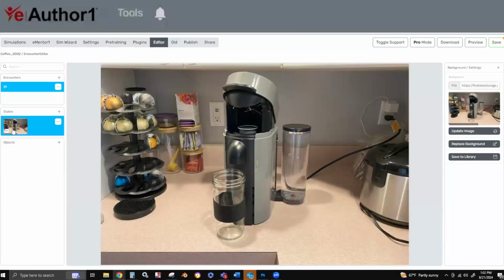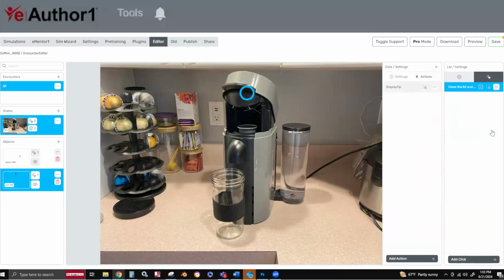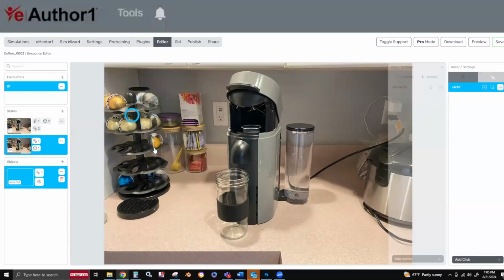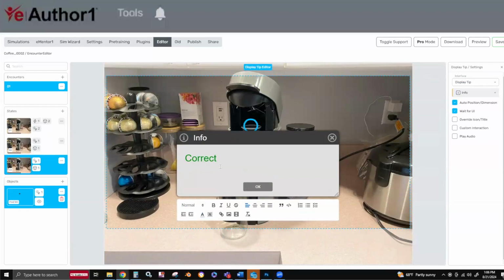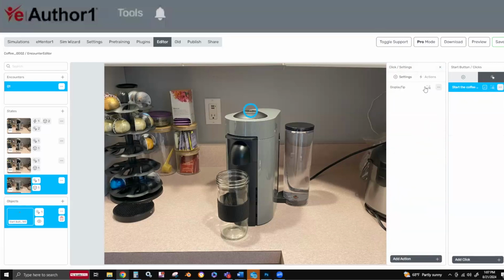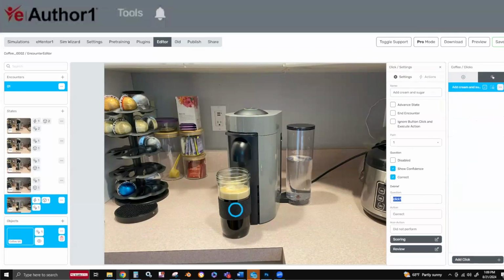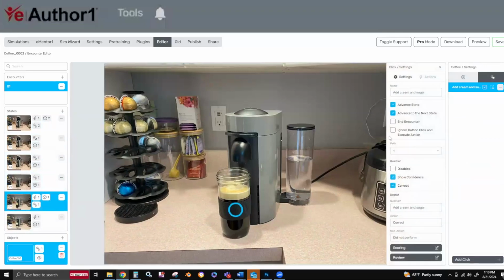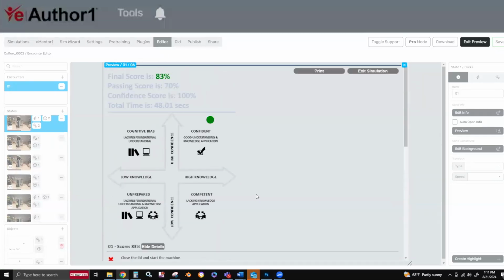How To Make a Microsim in Less Than 10 Minutes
Webinar Wednesday 8/21/2024

In this video we showcase the versatility of our platform by building a microsim in less than 10 minutes, that shows How to Make the Perfect Cup of Coffee.

eTrainETC offers a robust SaaS authoring platform for the rapid creation of virtual simulations, which foster critical thinking and decision-making by allowing learners to apply knowledge and assess their confidence.

Utilize existing documentation such as scenarios, cases, and checklists to build cost-effective microlearning simulations quickly. Our platform not only streamlines development with advanced AI features but also enhances learning outcomes through sophisticated data analytics and targeted remediation tools.